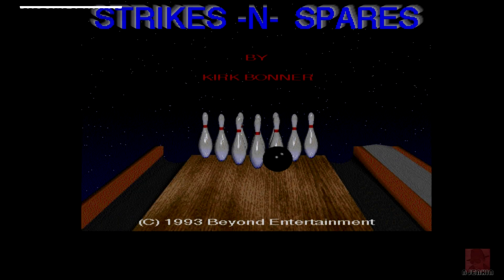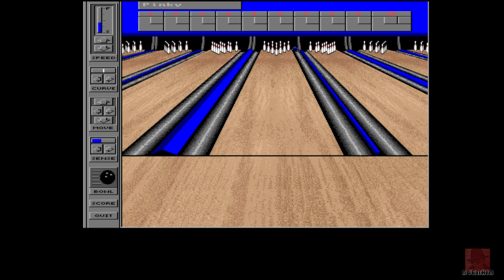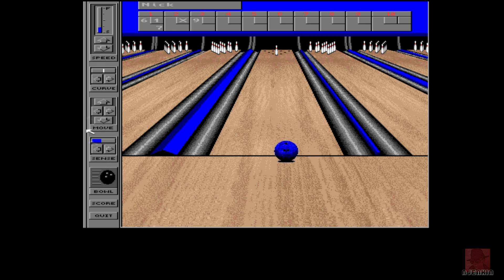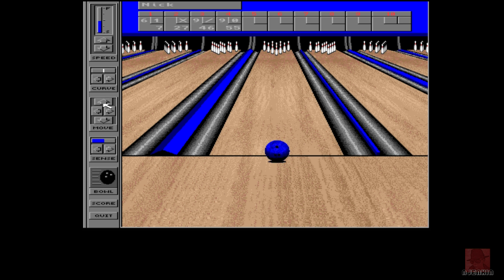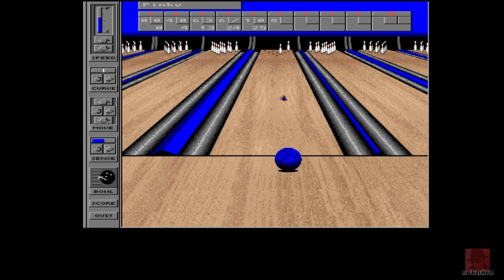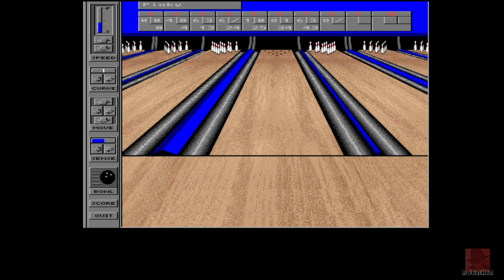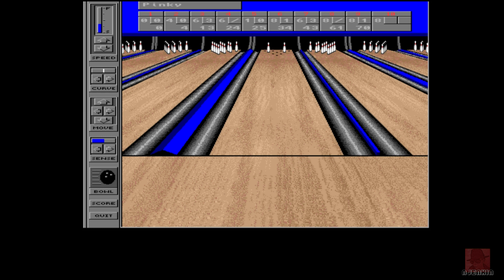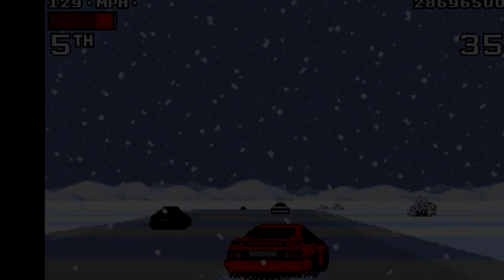AMIGA : Strikes N Spares - with Commentary !!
STRIKES N SPARES - on the Commodore Amiga. Published by Beyond Entertainment in 1993. Ten pin bowling action. Yes...

I'm also on Twitter as - jenkin7NICK